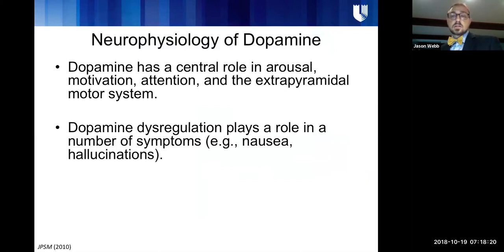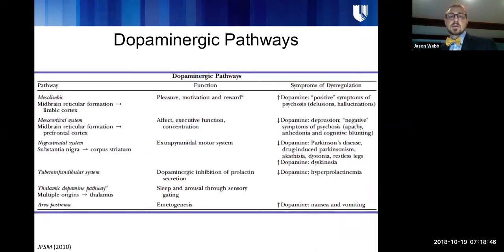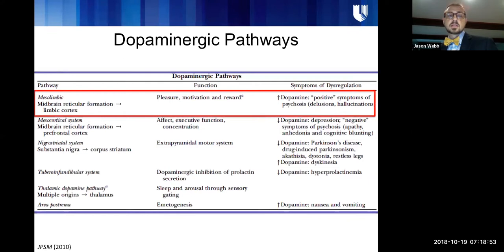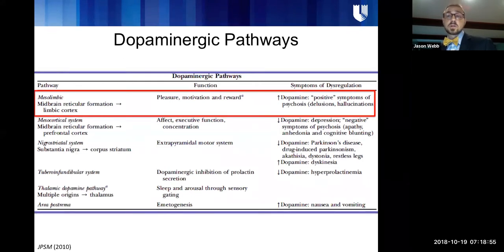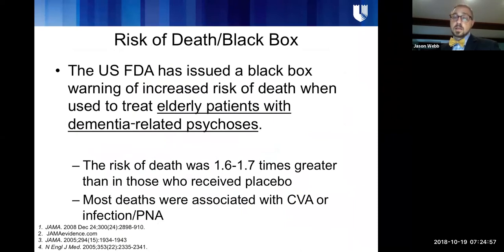Delirium Care in Advanced Illness at End of Life - Module 3 | Health4TheWorld Academy